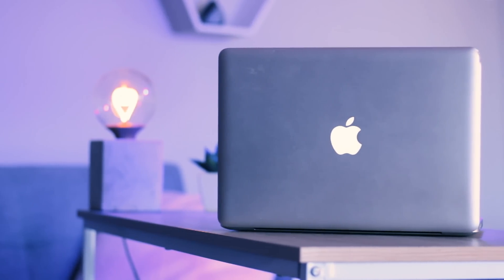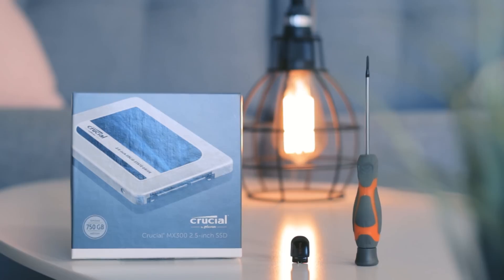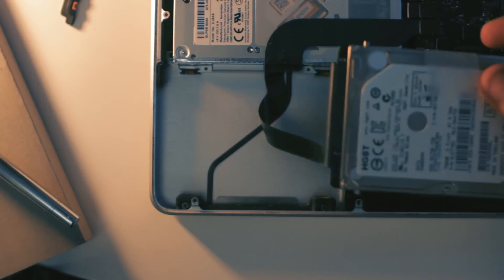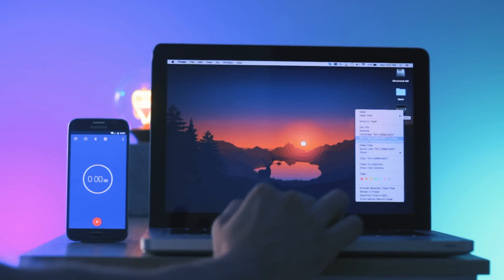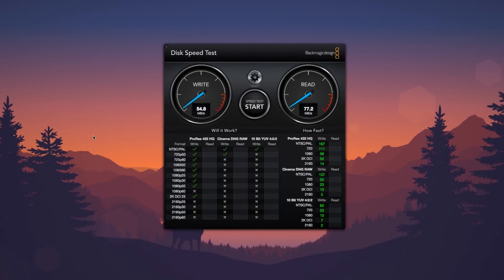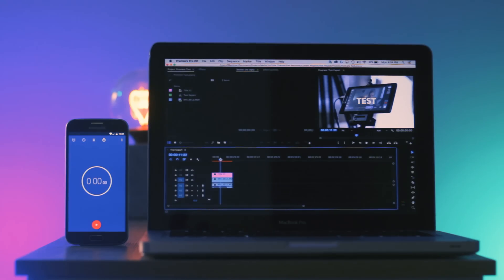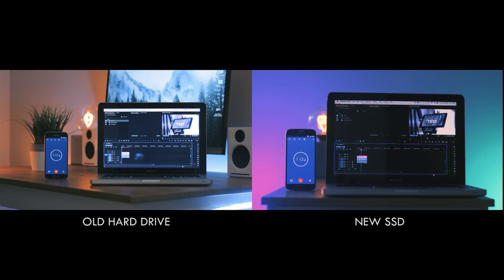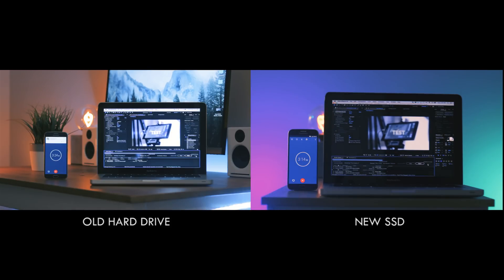Upgrading a 2012 Macbook Pro with a new SSD!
Looking to speed up your older Macbook Pro? Here is my experience after installing an SSD.